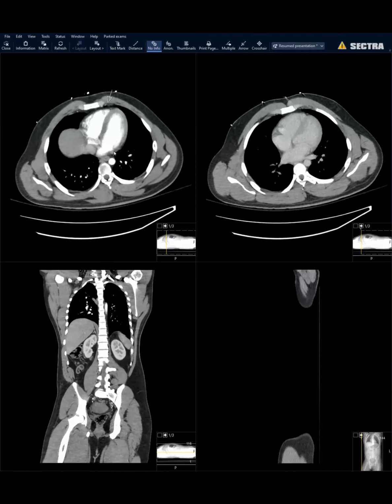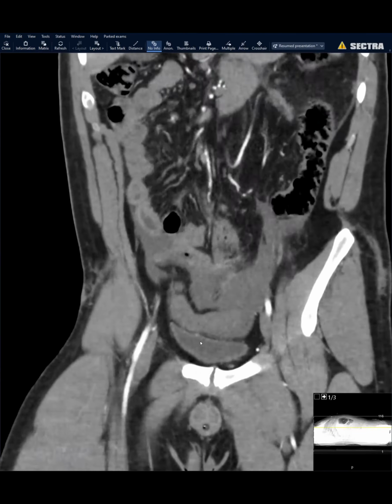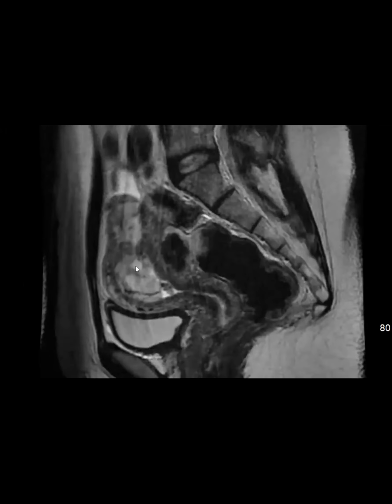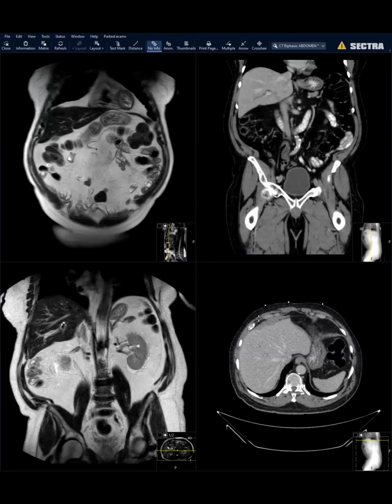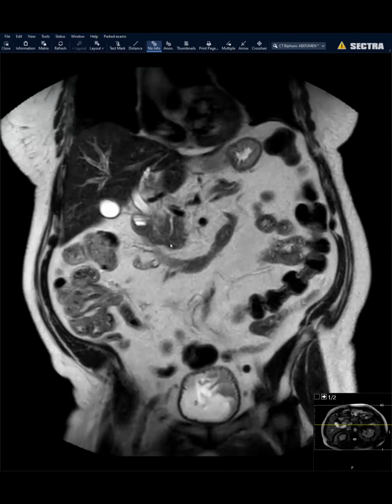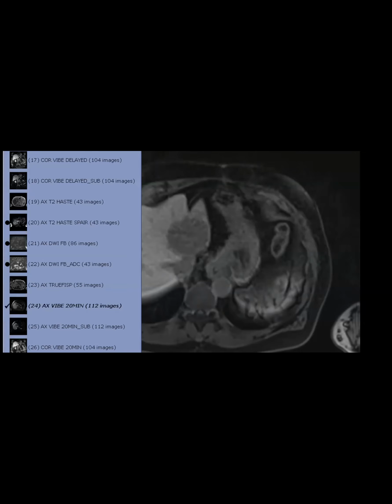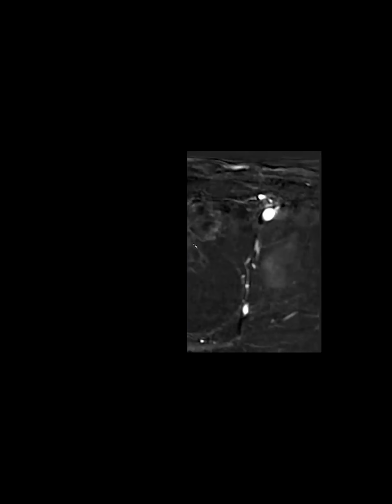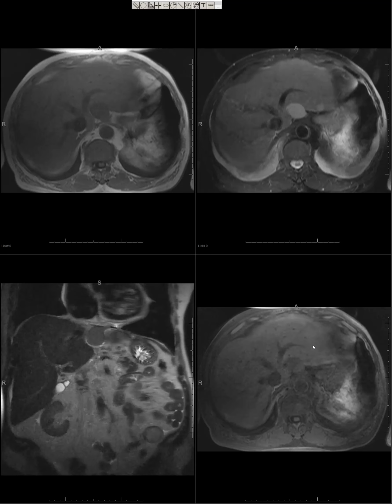Abdominal Case Conference - 4/12/2022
0:00 - Post traumatic bowel injury - Dr. Sanjaya Viswamitra
5:20 - Where is this ectopic pregnancy?  Dr. Anu Shenoy-Bhangle
12:15 - Companion case of C-section ectopic - Dr. Anu Shenoy-Bhangle
13:07 - Mirizzi syndrome! Dr. Tarun Pandey
17:53 - Mystery liver lesion turned out to be. splenosis! Dr. Aarti Sekhar
23:55 - Large cystic and solid seminal vesicle mass = MEST tumor of the seminal vesicle - Dr. Aarti Sekhar
28:22 - Companion case of hepatic splenosis in a patient with chronic liver disease - Dr. Steve Eberhardt